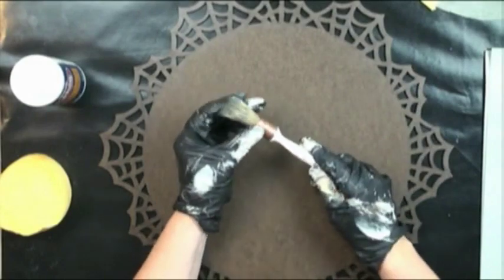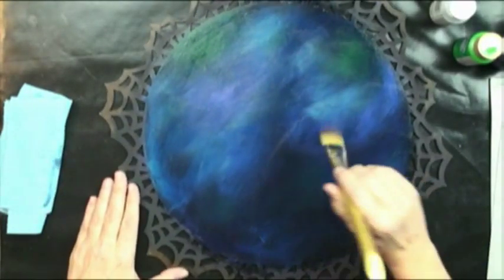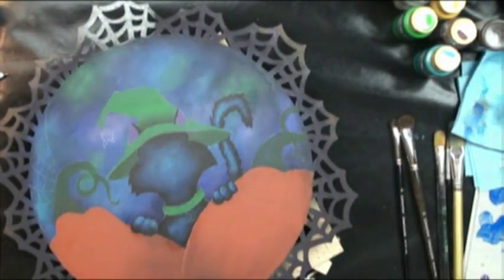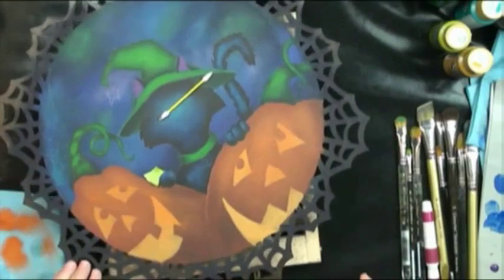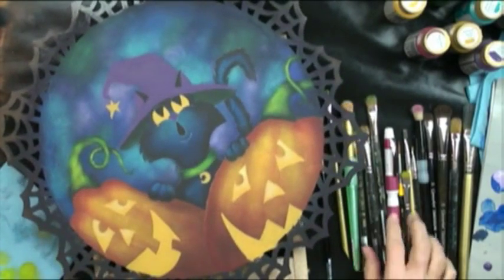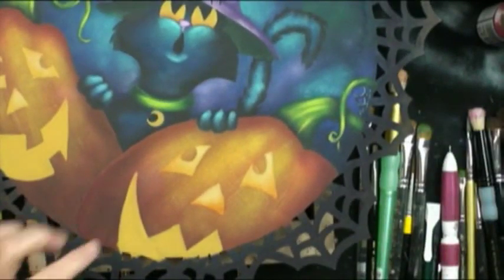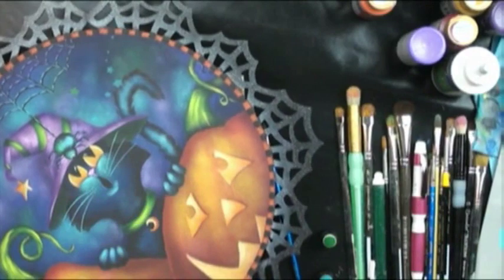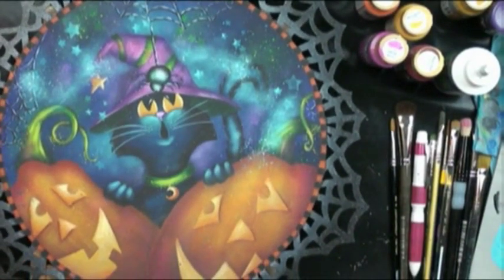Along Came A Spider Tole and Decorative Painting by Patricia Rawlinson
This fun project will add a little fright to your Halloween Decorating

Surfaces:
Spiderweb Plaque WDSF204

DecoArt Americana:
Antique Gold DA09
Antique Teal DA158
Bittersweet Chocolate DA195
Black Green DA157
Blue Violet DA141
Burnt Sienna DA063
Canyon Orange DA238
Dark Chocolate DA065
Desert Turquoise DA044
Dioxazine Purple DA101
Evergreen DA082
Festive Green DA230
Forest Green DA050
Holly Green DA048
Honey Brown DA163
Indian Turquoise DA087
Lamp (Ebony) Black DA067
Lavender DA034
Marigold DA194
Mulberry DA294
Napa Red DA165
Olive Green DA056
Payne’s Grey DA167
Petal Pink DA214
Prussian Blue DA138
Purple Cow DA272
Royal Purple DA150
Russet DA080
Slate Grey DA068
Taffy Cream DA05
Titanium (Snow) White DA01
Vivid Violet DA232
Yellow Green DA134
Yellow Ochre DA08

DecoArt Glamour Dust Paints
Ice Crystal DGD09
Black Ice DGD21
Aqua DGD18
Purple Passion DGD08
Lavender DGD17
Turquoise Sparkle DGD07

Mediums:
DecoArt All Purpose Sealer TOOL217
Drying Time Extender TOOL191

Brushes:
XS Italian Sash Brush BRSH015_1
1”, 3/4” Oval Glaze Brush TOOL280_2, TOOL280_3
#10 Curved Flat Brush TOOL426_3
3/16” Chezza Fur Brush TOOL427_4
Raphael Kolinsky Sable Quill Liner Brush #2 TOOL160_2
1/2” White Wonder Comb Brush TOOL222_3
Patty’s Favorite Dry Brush Set TOOL121_5
Round Pro Brush #4 TOOL257_3
1/2” Dome Brush BRSH001_5
Easy Stroke Set TOOL443_7
#12 Clearly Amazing Filbert BRSH005_5
#6 Filbert Stroke Brush TOOL271_3
3/4” Workhorse Angle Shader TOOL415_6
Workhorse Flat Set TOOL215_9
Short Blender Mop Set TOOL358_4

Tools & Supplies:
Creative Expressions Stencil - Travel By Broomstick S104
Yellow Varnish Sponge TOOL115
Nitrile Gloves TOOL198
Non Stick Craft Mat TOOL408
Handy Scraper TOOL537
Fingertip Dauber TOOL423
Cute Tips TOOL302
Pen-Style Half Pipe Compass TOOL124
Stretchy Tape TOOL113
Triple Threat Ghost Writer TOOL307
Triple Threat Eraser TOOL320